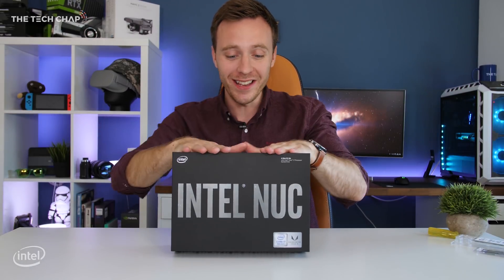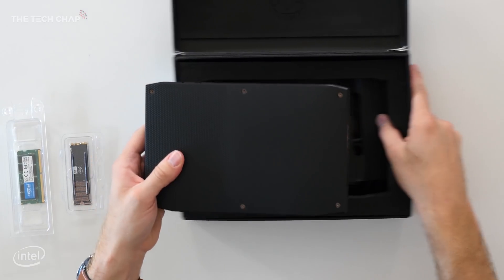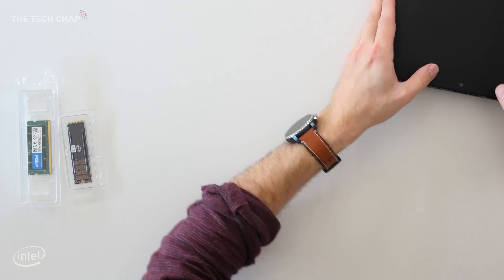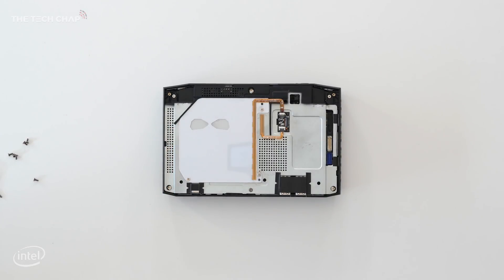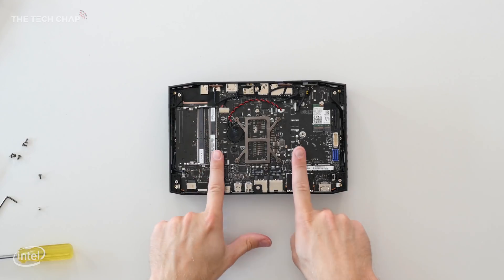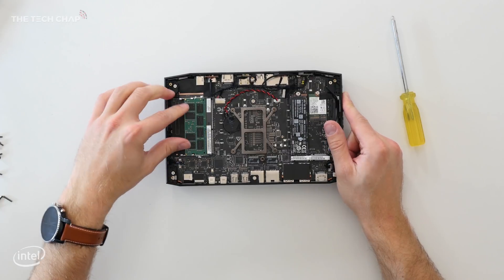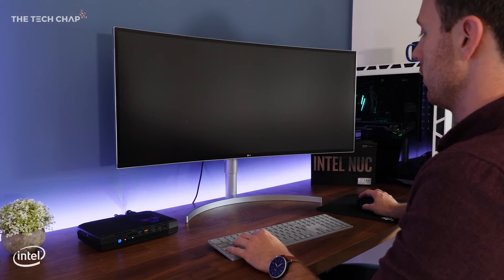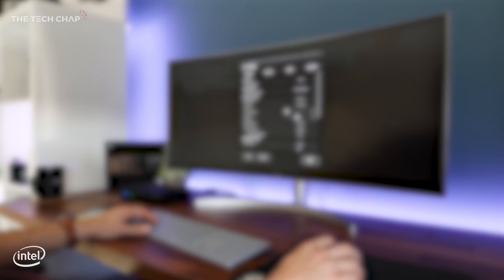Intel NUC Unboxing & Setup - The Ultimate Mini PC! [Hades Canyon] | The Tech Chap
The Intel NUC is a Powerful and Portable desktop PC - the new Hades Canyon NUC is powered by the i7-8809G with Radeon Vega graphics built-in - ideal for editing and 1080p60 gaming. Check it out